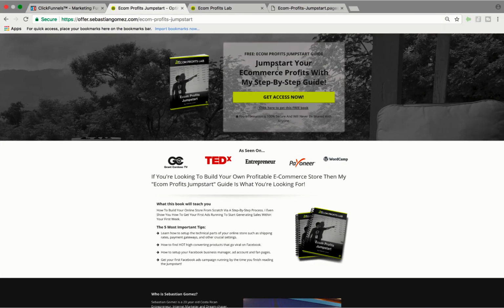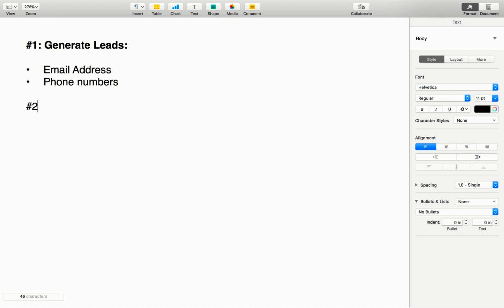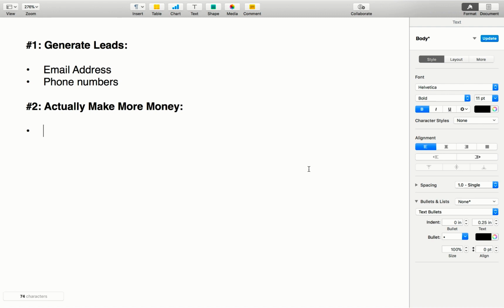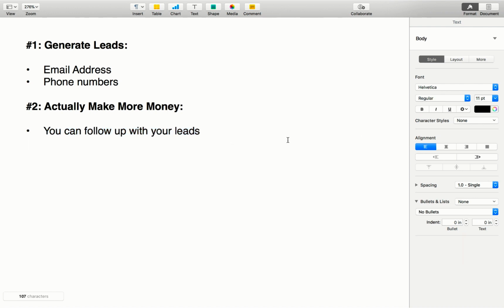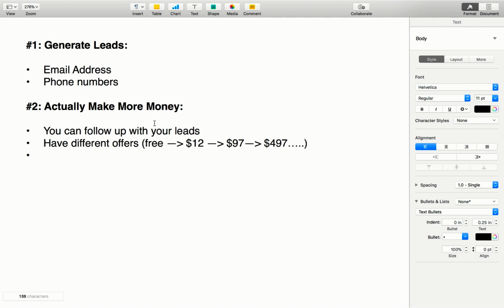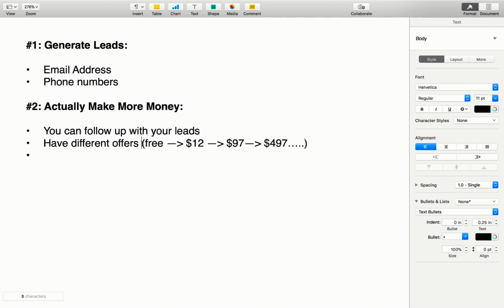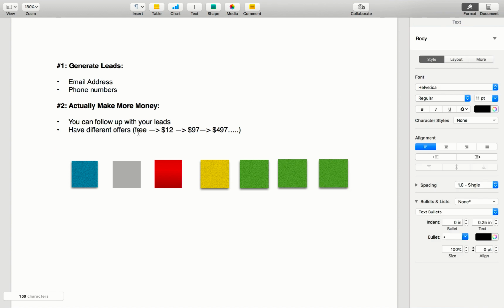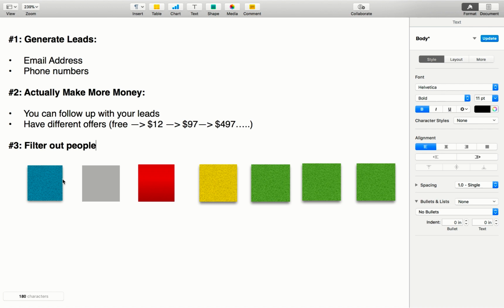Why You Need A Sales Funnel